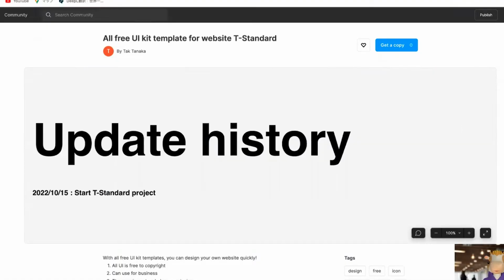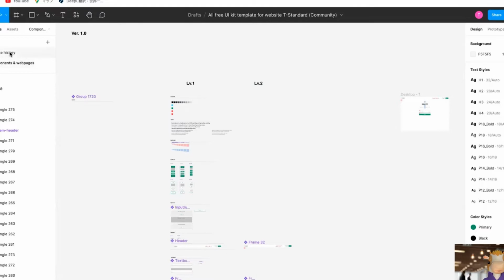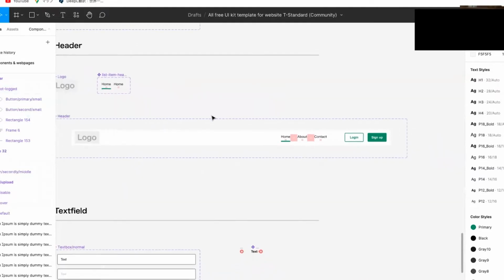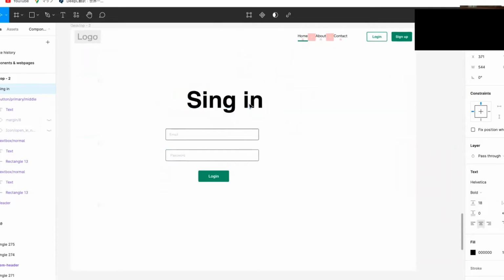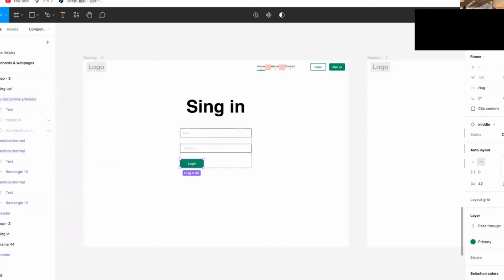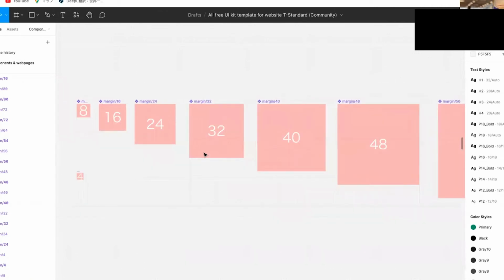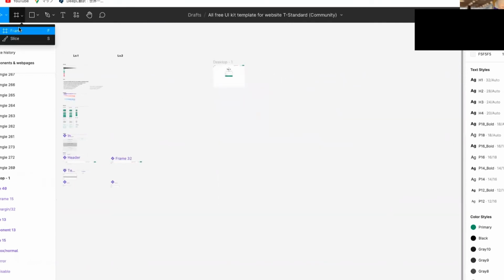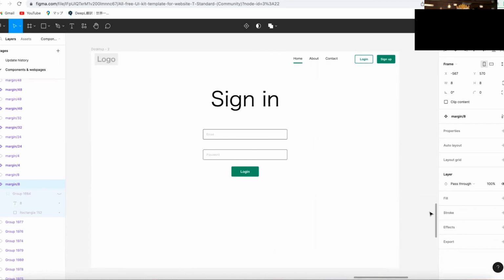Easy way to use Figma and UI Design Tutorial, How to use T-standard template.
In this video, I would like to introduce.
- How to use T-standard.
- T-standard concept.
- How to make margin rules.
- Come to join in the T-standard project.